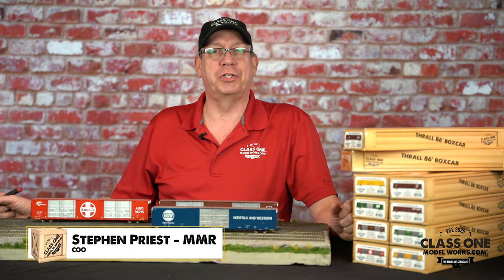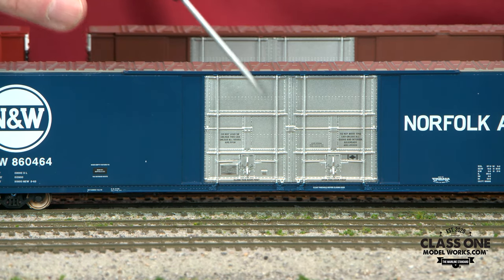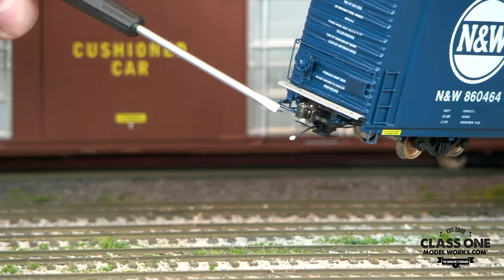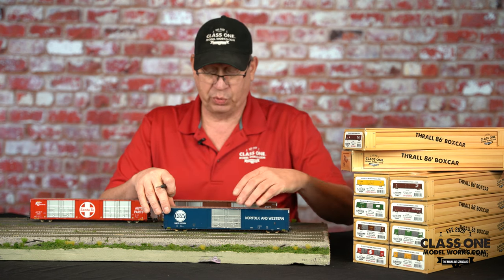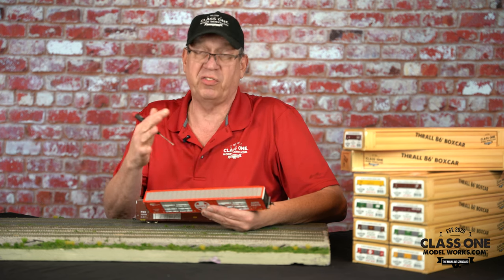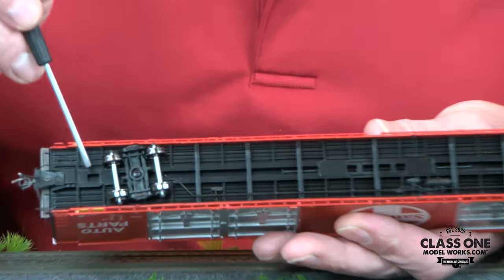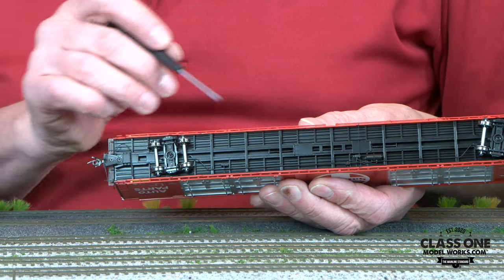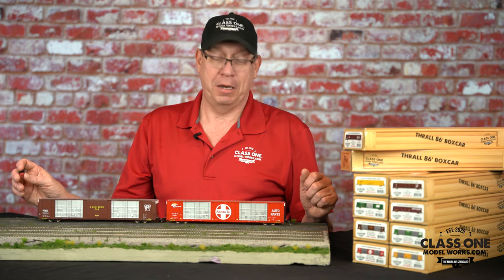Thrall 86' Highcube Boxcar Features HO Scale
We help people build "State-of-the-Art" model railroads.